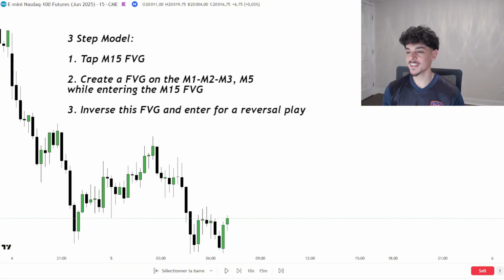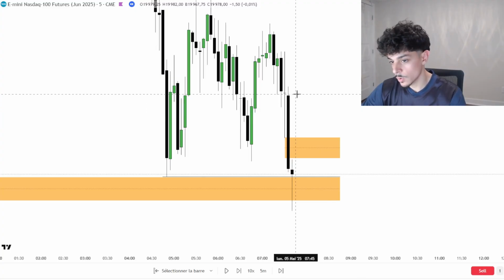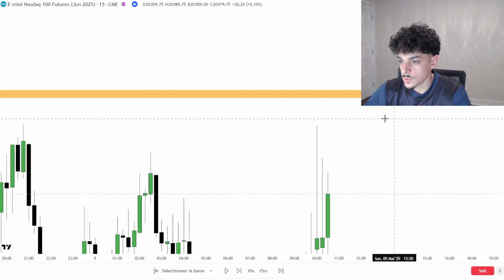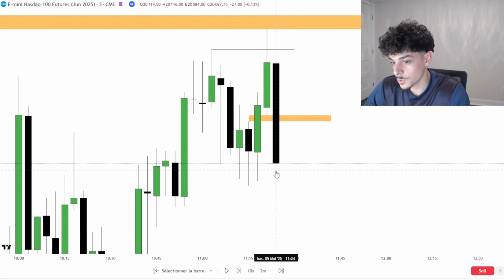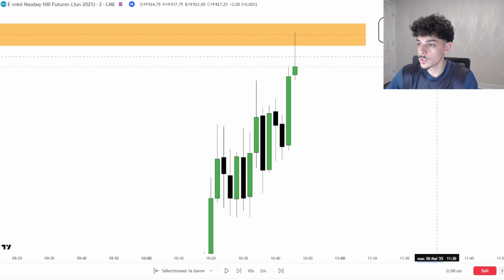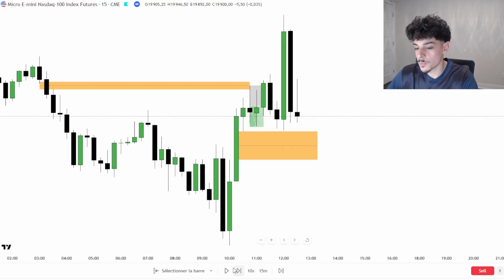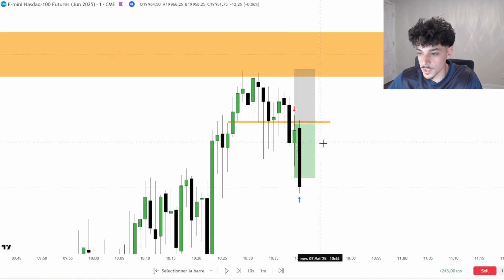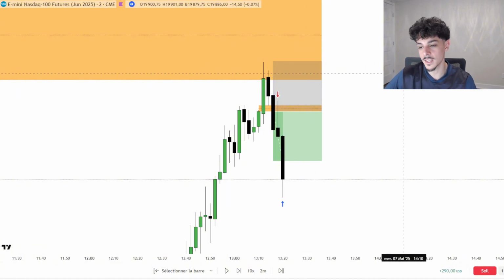The ONLY Strategy That Works in 2025